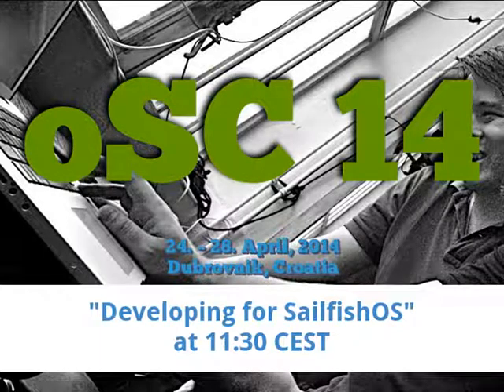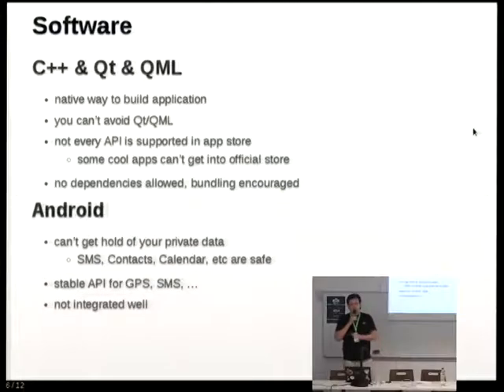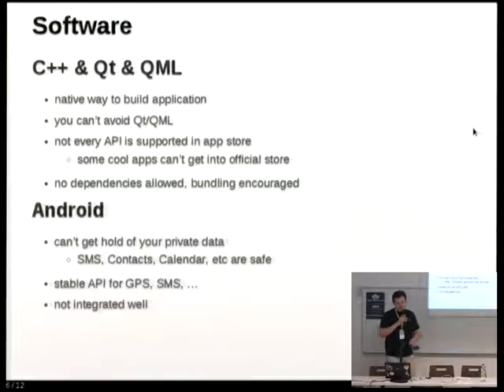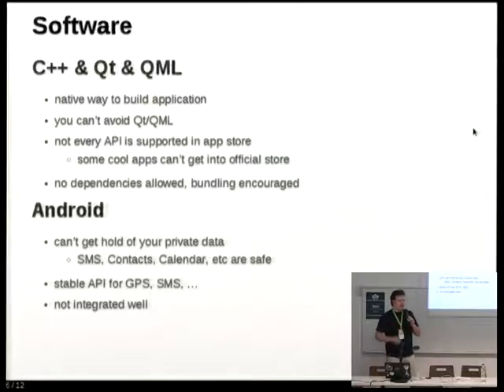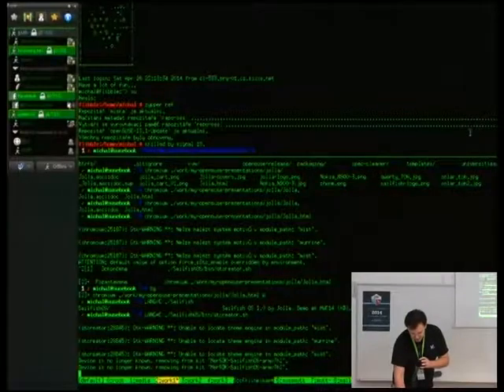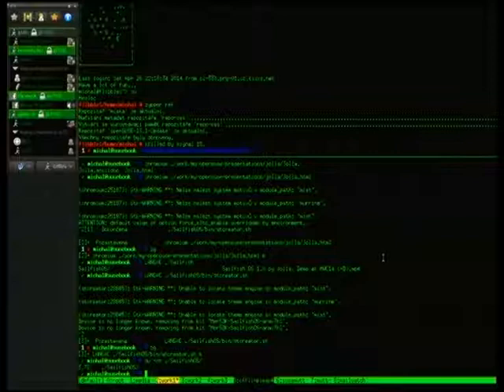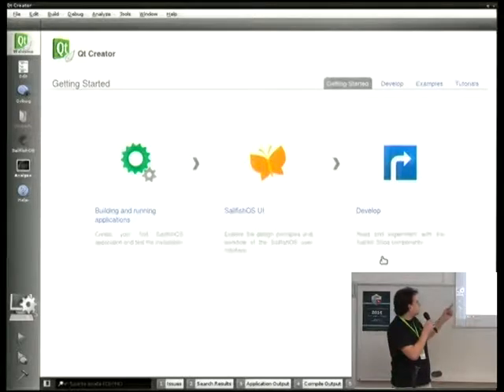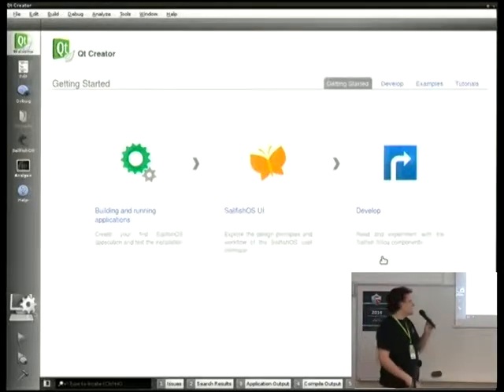osc14: Michal Hrusecky, Developing for SailfishOS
Short demo showing how easy it is to start developing your own application for Jolla phone(s). Nothing deep nor complicated, just showing basic example of how to start.